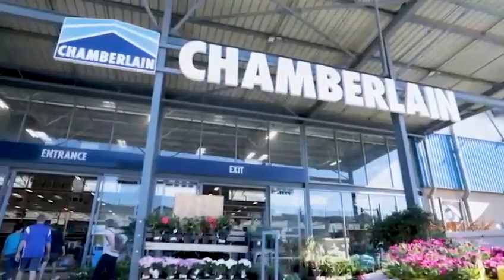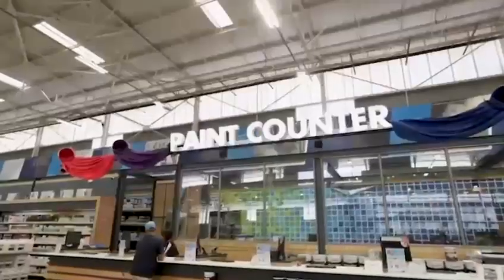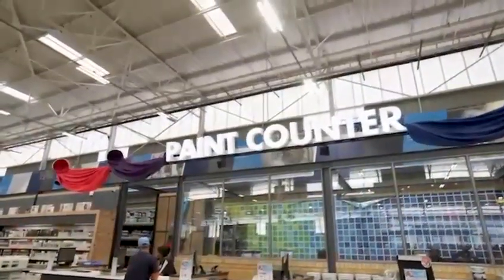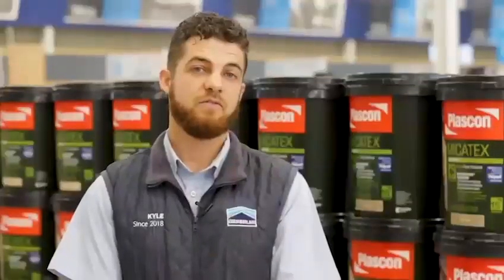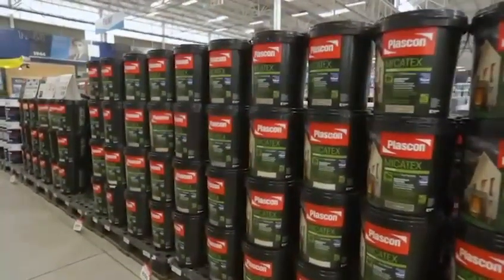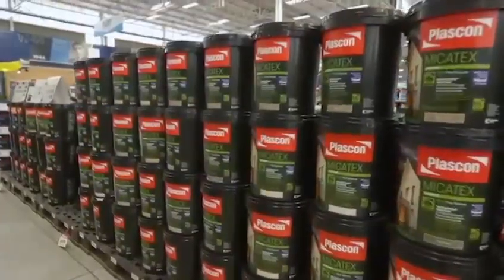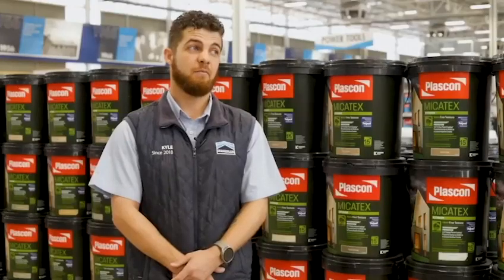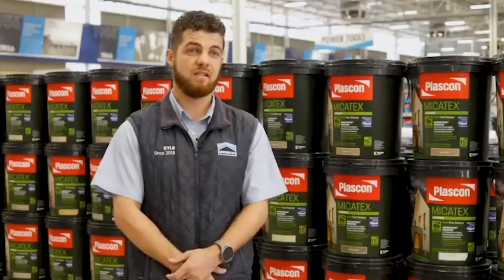Chamberlain Hardware.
🛠️ Handy Heroes by Plascon: Chamberlain Hardware, established in 2017, excels in customer service and expert staff training. 🌟 Known for its friendly atmosphere and quality products like the Velvet Glow Range, they emphasize thorough DIY preparation. 🎨 Chamberlain, a trusted brand since 1903, embodies South African resilience and strength. 💪